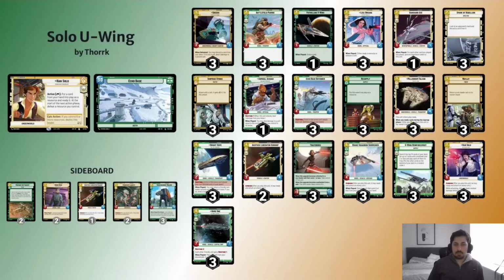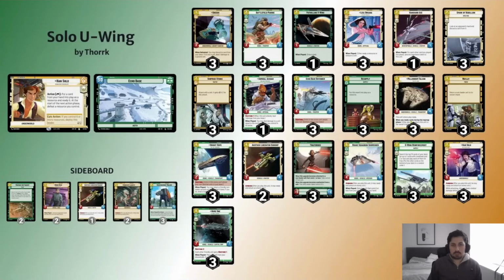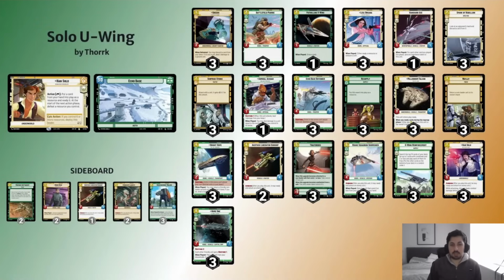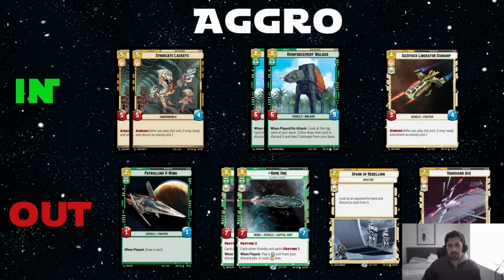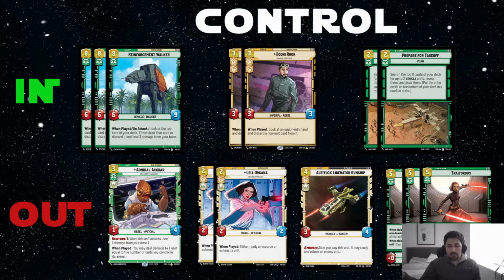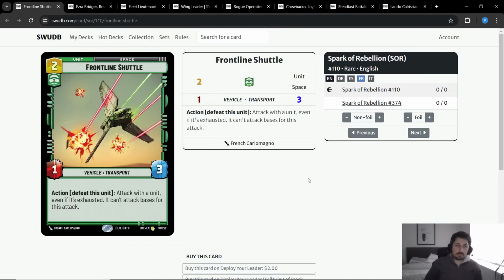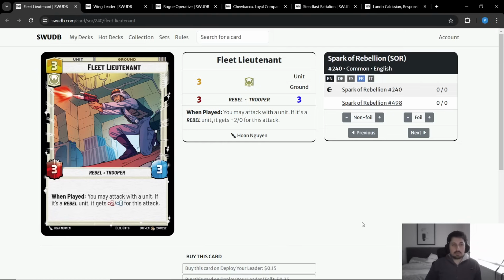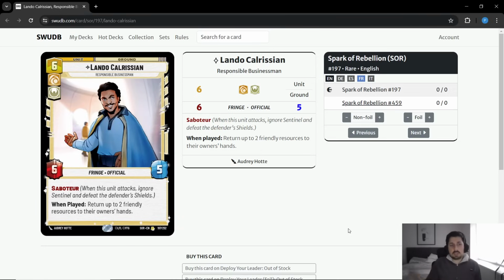HAN 2.0 IS HERE!